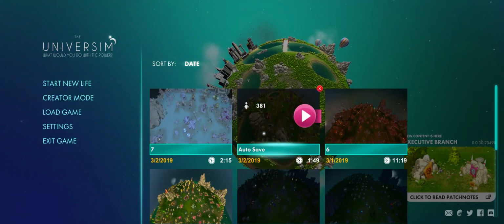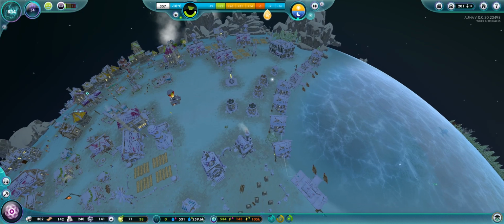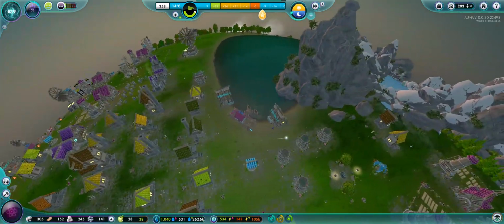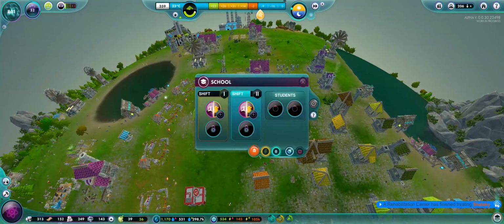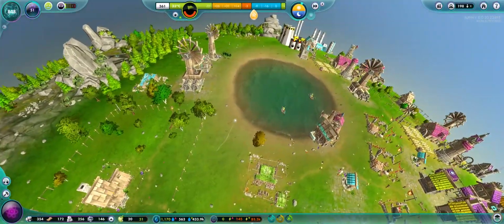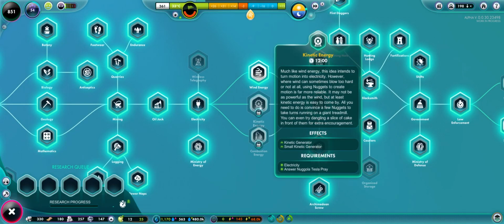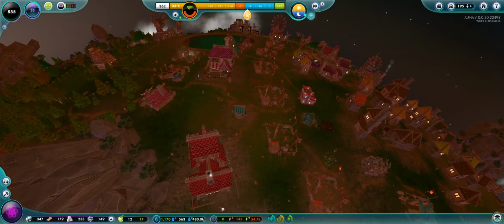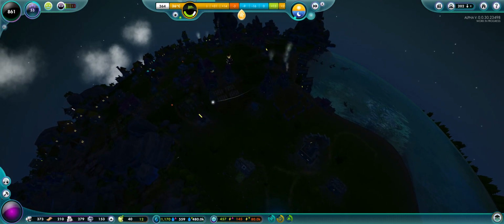The Universim E08 Final Words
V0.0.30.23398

The Universim is a god-game where you watch over your civilization so that it can flourish from stone age to the modern age. This is a game with really big plan and complex algorithm but the developers have done a phenomenal job getting the game this far.

I've been playing this game on and off since 2017 and am super excited to dive into The Universim again with the latest patch.

If you're into games like Kingdoms and Castles,  Banished, and Rise to Ruins, this is a MUST game to have in your library.